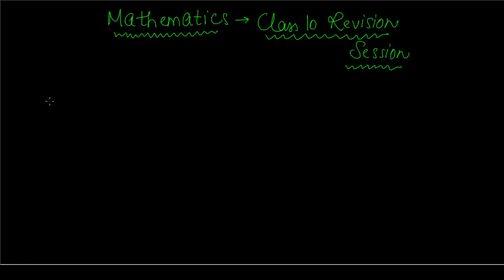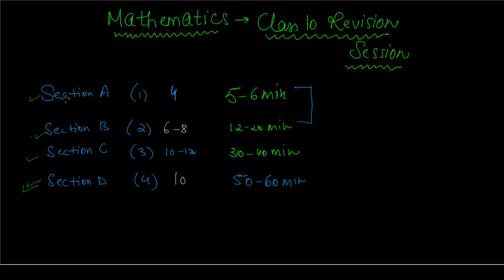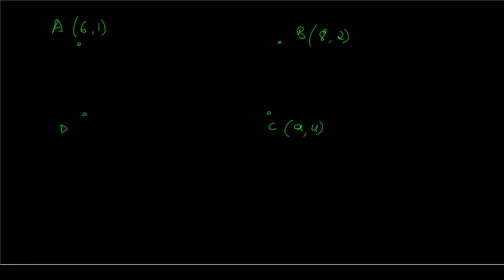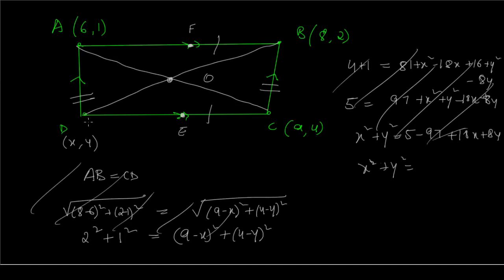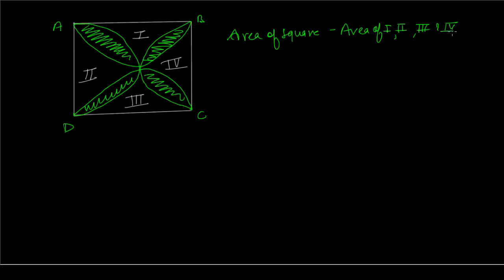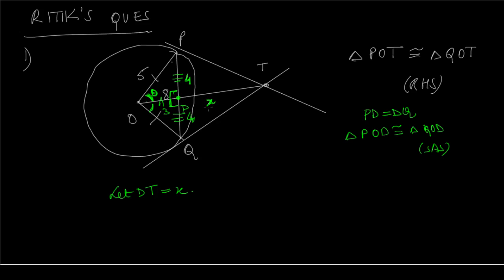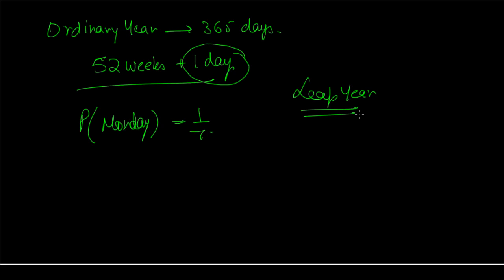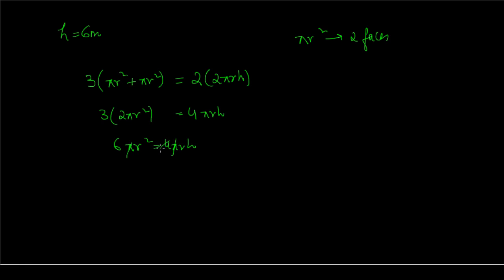Revision Session- Mathematics-Class 10 Board Exam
This live stream is to address any doubts in Mathematics and to give some important questions, tips and concepts for the upcoming board examination tomorrow.

PLS SEND ANY DOUBTS, SUGGESTIONS OR COMMENTS IN THE CHAT BOX.